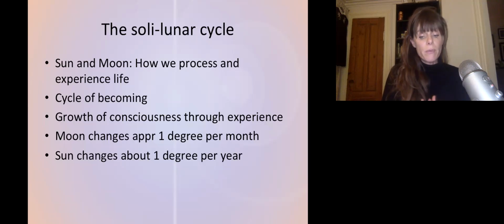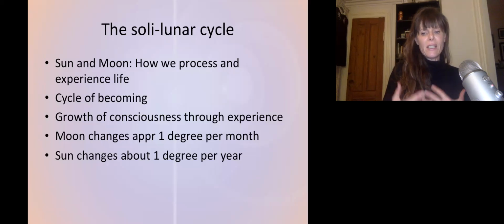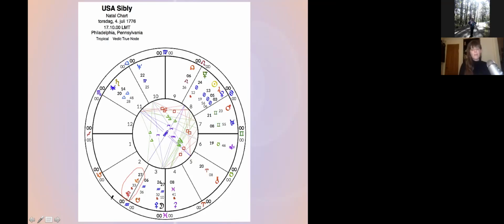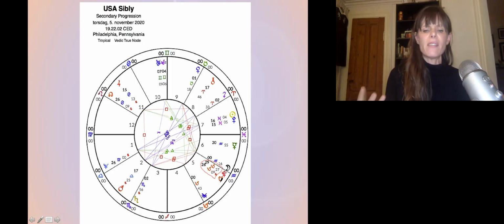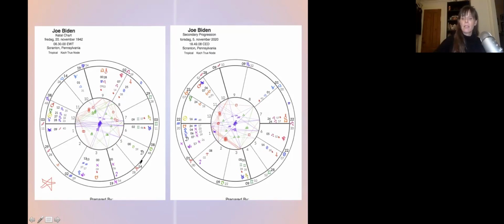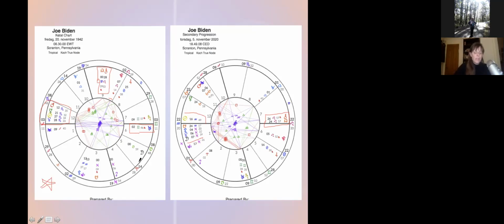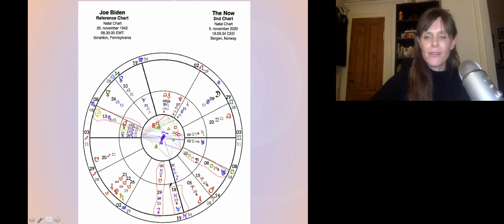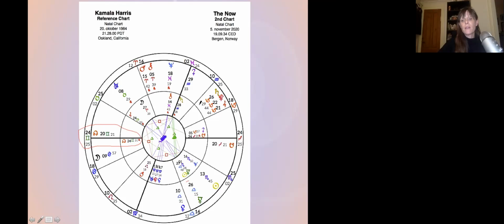Sol W Jonassen - SECONDARY PROGRESSIONS - THE UNFOLDING LOTUS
Recorded at EA Zoom Meetings! November 5, 2020